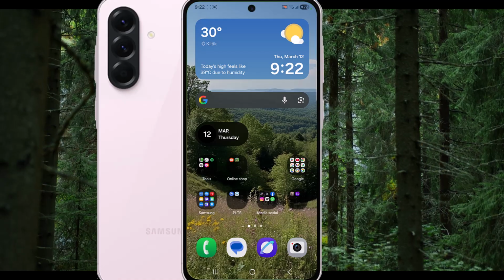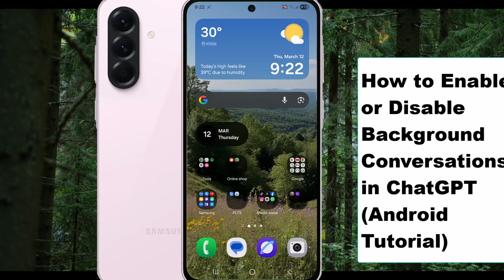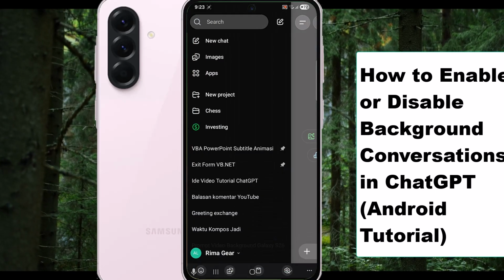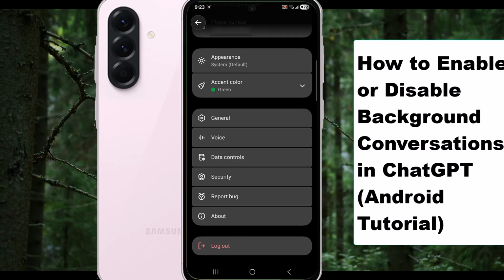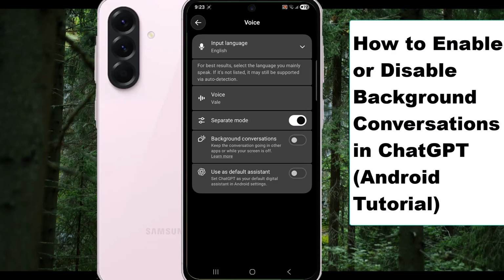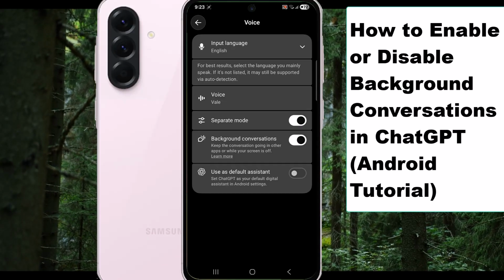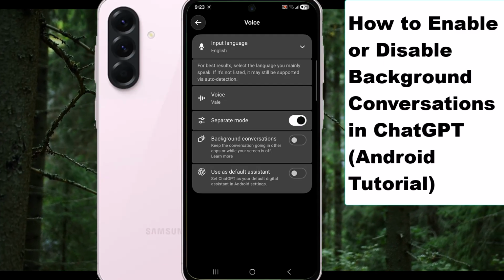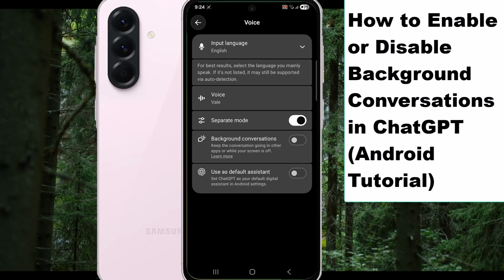Samsung Galaxy A56: How to Enable or Disable Background Conversations in ChatGPT (Android Tutorial)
Want ChatGPT to keep talking even when you open other apps or turn off your screen? Let me show you how to enable or disable Background Conversations on your Samsung Galaxy A56.

Open the ChatGPT app on your phone.

Tap the menu icon to open the sidebar.

Scroll down and tap your profile name.

Select Settings.

Tap Voice.

Find the option called Background Conversations.

This setting allows ChatGPT to keep the conversation going even when you switch to another app or when your screen is off.

To turn it on, simply enable the toggle.

If you prefer ChatGPT to stop when you leave the app, you can disable the toggle.

And that’s it. Now you know how to enable or disable Background Conversations in ChatGPT on your Samsung Galaxy A56.